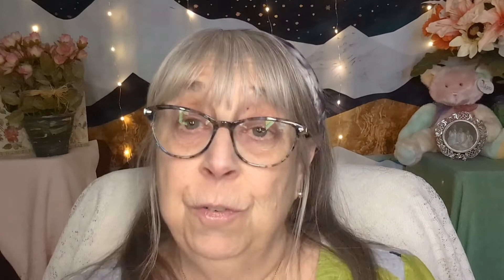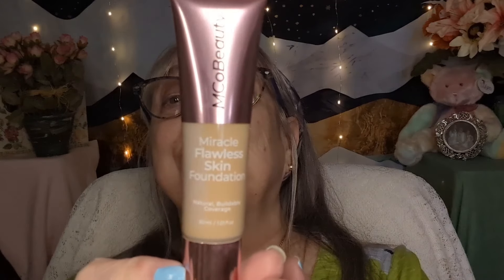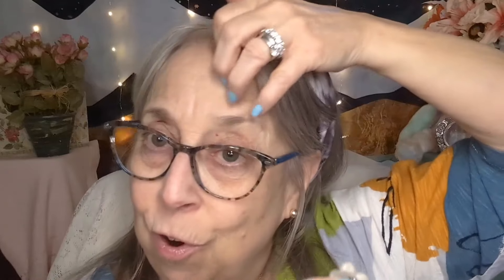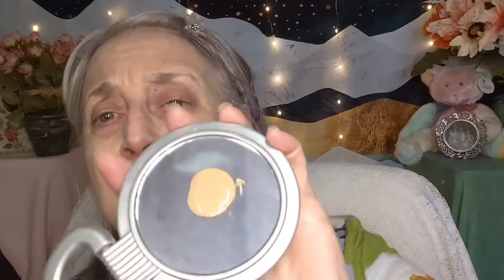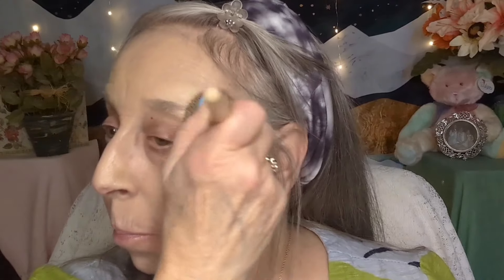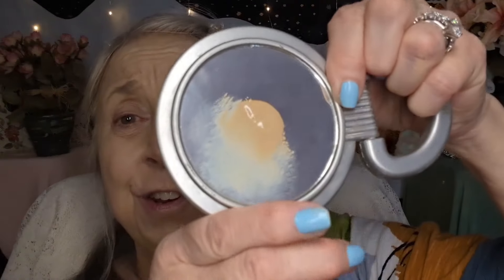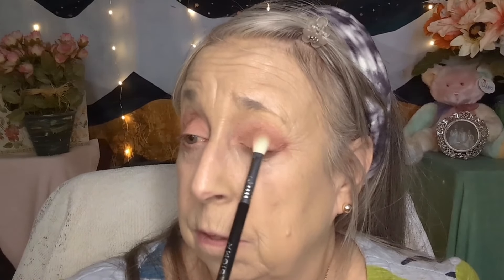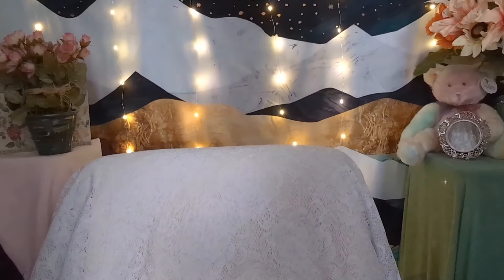DO YOU LOVE LUXURY?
I put luxury products in my Easter basket! 🧺 Do you enjoy feeling luxurious?  Clarins of Paris gives me that luxurious feeling!  Clarins is a French beauty brand and since its founding in 1954, Clarins has passed on its passion for beauty from one generation to the next. Clarins has remained synonymous with authentic French beauty, championing feel and lwomen to feel and look their best at every age.  Watch! XO Susi 💖❤️

*** Caremetics Nobu Brow and Eyelash Serums are being tested and reviewed.  Future videos will be forthcoming on the progress.
To order any of their products go SUSI10 at checkout!

MAKEUP FEATURED IN THIS VIDEO:
MCoBeauty Miracle Flawless Skin Foundation - Natural beige
Elf Blush - Bright Pink
Elf Brightening Concealer - Fair
Benefit Brow Gel - Medium Brown
Jaclyn Bronzer - Skinny Dip
Two Faced Lady Bold Waterproof Lip Liner - Limitless Life
Maybelline Vinyl Lip Gloss - Cheeky
Ucanbe Twilight Eye Shadow Palette
Urban Decay Perversion Liquid Eye Liner - Black
Urban Decay Perversion Mascara - Black

My favorite products thus far are:
Miccilo Face Primer
Alpyn Beauty Huckleberry Radiant Skin Peel
Botanical Republic Restore Youth Serum for Mature Skin
Nobulash Mascara
Maybelline Sky High Mascara, Black and Blue!
Sigma Brushes
Maniology Nail Stamping Art
Saldana One Step Color Corrector
Clarins of Paris Eye Lift Eye Cream